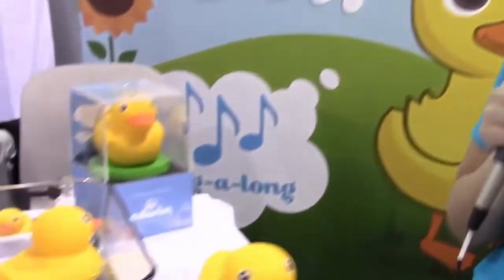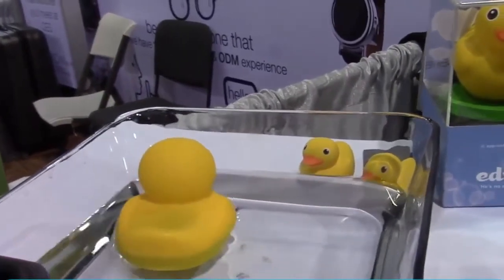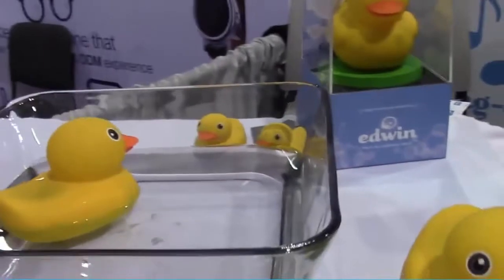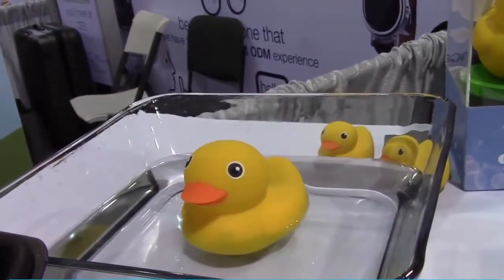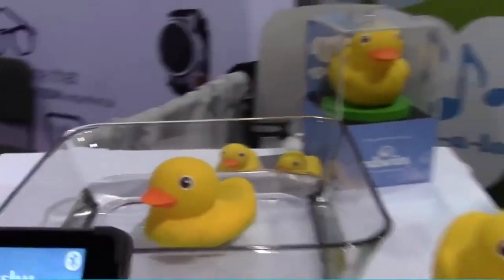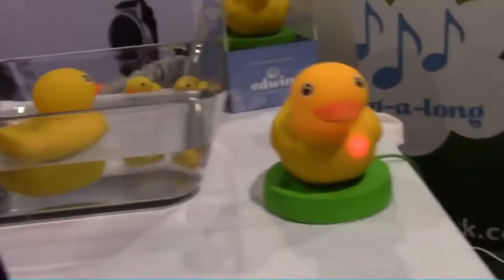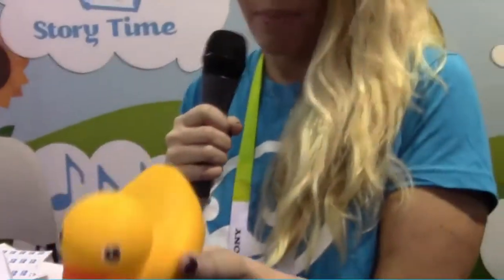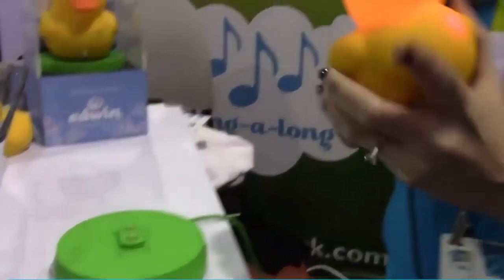Edwin the Duck Review - New rubber duck toy - Laugh and Learn Rubber Duck Toy for Kids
A LEARNING TOY WITH PERSONALITY.
Edwin is a friend who lives in your child’s hands and on your mobile device in the form of an animated character. Your child will be immersed in a world of games, stories, songs, and lessons within a collection of apps, using Edwin to control the animated Edwin.

As your child grows, so will Edwin, offering more and more rich content.

Thank you OurFamilyWorld Channel for their review on Edwin the Duck and the cute baby playing with him view more of their videos

LEAPING OFF THE PAGE
Edwin has an entire world to discover, and his adventures will invite your child to help him solve problems and overcome obstacles he encounters along the way.

Through SQUACK™ Technology, with a few taps, turns, and twists, your child will learn how to control the animated Edwin within the app.

rubber duck toy
edwin the duck reviews
edwin the duck play toy
buy edwin the duck
edwin the duck toy review
new rubber duck toy
rubber duck
rubber ducks
giant rubber duck
duck toys
rubber ducky
duck toy
laugh and learn
rubberduck
rubber duckies
duckies
learning toys
toy duck
rubber toys
smart toys
bath toys
rubber duck toys
about ducks
a duck
rubberducky
big rubber duck toy
toy rubber ducks
rubber duck bath toy
edwin duck
edwin rubber duck
toy rubber duck
rubber duck bath toys
rubber ducks for sale
buy rubber ducks